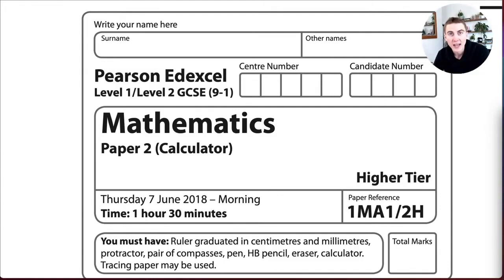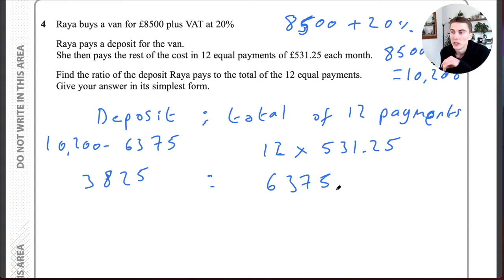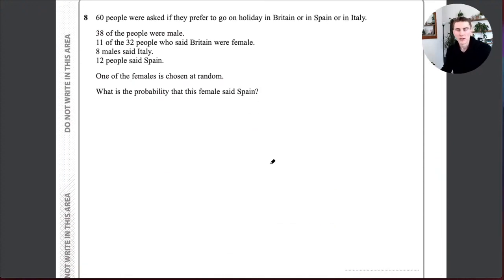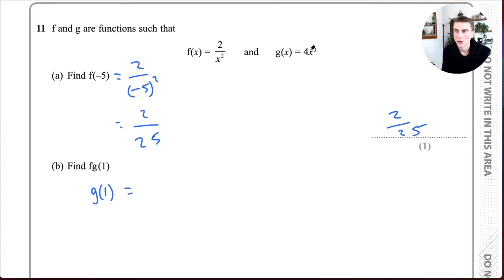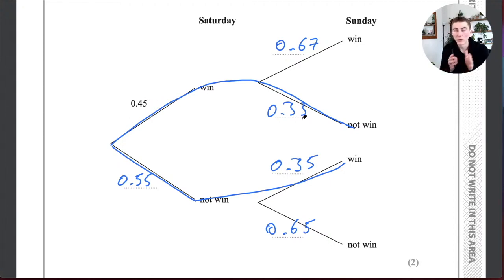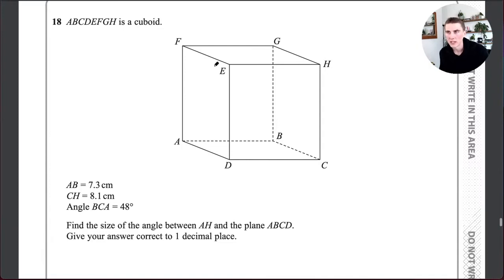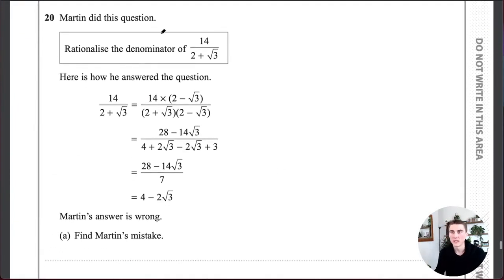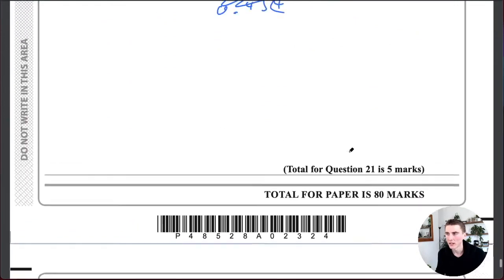GCSE Maths Walk Through (2018 Edexcel Higher Tier Paper)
Welcome to our maths live stream!

Today I go through the GCSE Maths 2018 Edexcel Paper 2, Higher tier. We chose this paper because it's very similar to other GCSE maths papers, so don't worry if you're doing a different exam board.